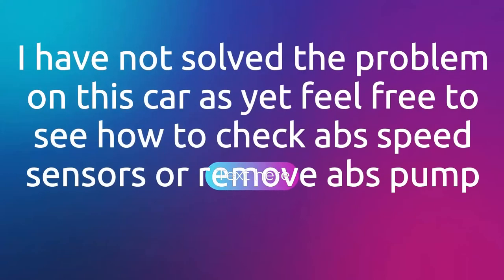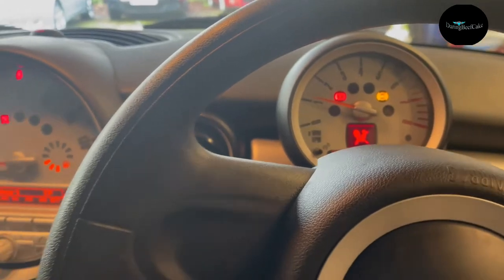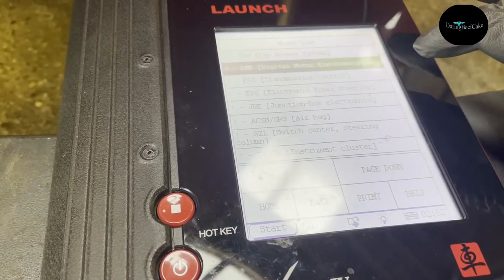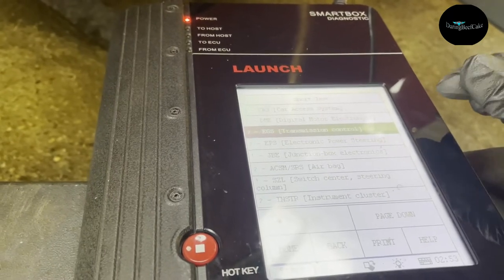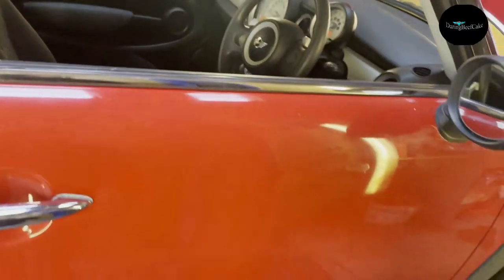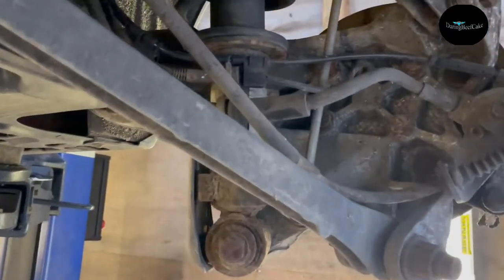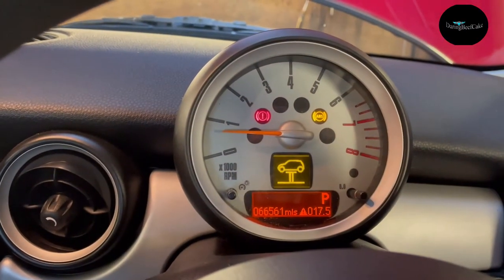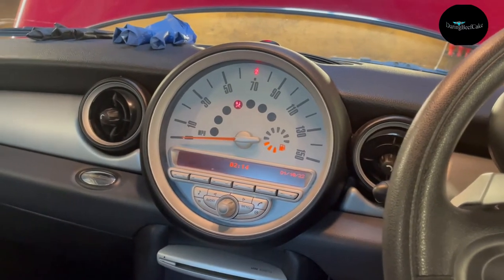Mini r56 2007 abs airbag tps blinking fault check sensors and abs pump ecu removal to be continued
In this video I have this mini r56, and it has a very strange problem where the abs airbag and tps monitor start blinking as a fault but not always there, and when it happens am unable to access the abs unit with the obd2 computer as a result a believe the culprit could be the abs unit, so I have sent the abs pump and ecu to checked and i has come back to me as non faulty. So that is a real headache, but I still believe the unit might be faulty so I will try a different approach on the next video...
In the video I will check remove and clean all abs speed sensors and also remove the abs pump so if the video helps perhaps in a different way where you may need to replace an speed sensor or change the abs pump, then here it is..